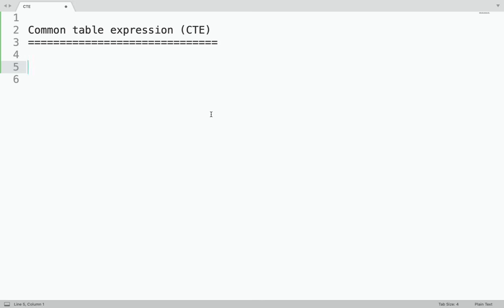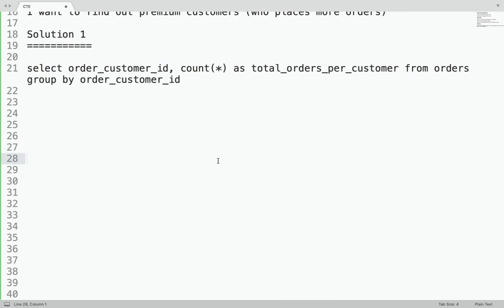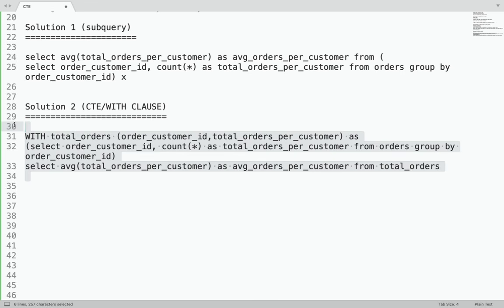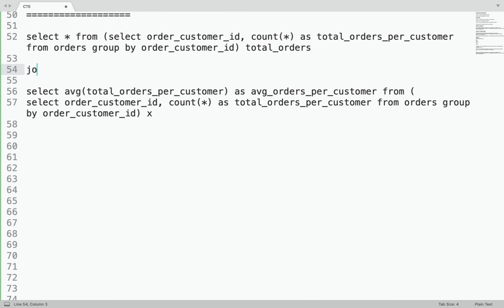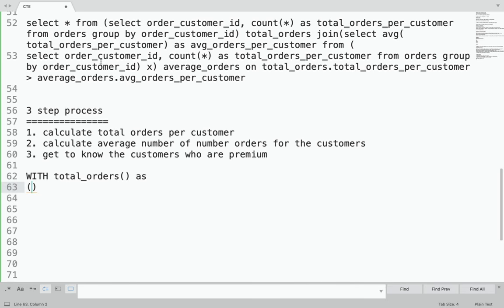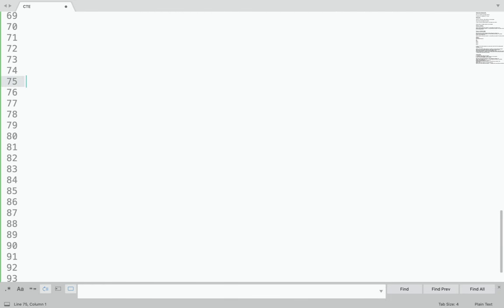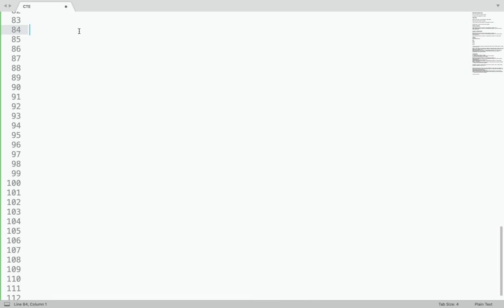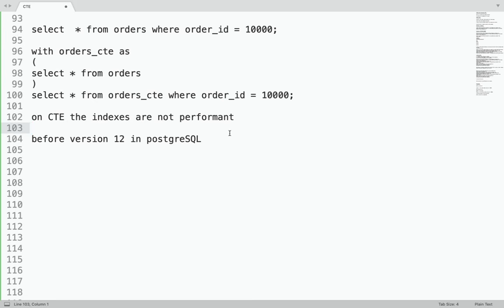CTE in SQL (Common Table Expression) | SQL WITH Clause | CTE Query Performance | Advanced SQL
In this video you will learn about CTE (Common table expressions) In SQL. The WITH clause really simplifies the complicated queries, and makes the SQL queries readable.

with Inner query we can see the code getting messy and there is a lot of redundancy.

Also we have talked about the performance of queries using CTE.
We even saw how CTE can degrade the performance.

CTE is very important from SQL Interview perspective, I hope this video should have given you a good idea on how to work with Common table expression in SQL.